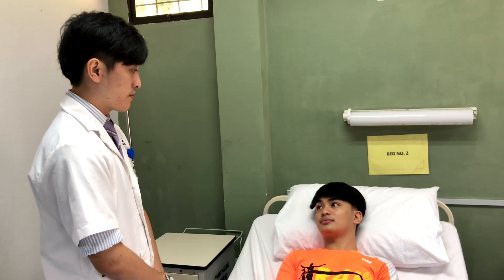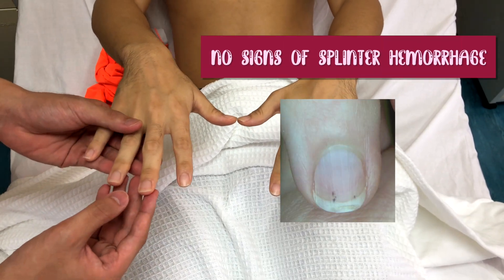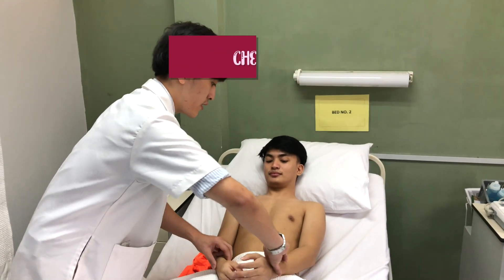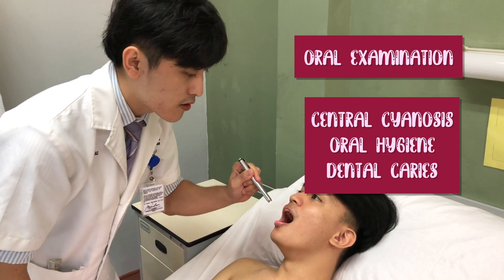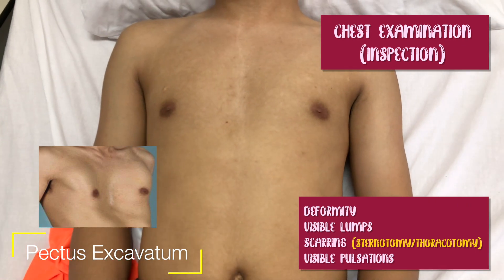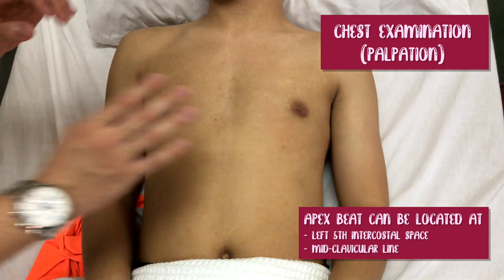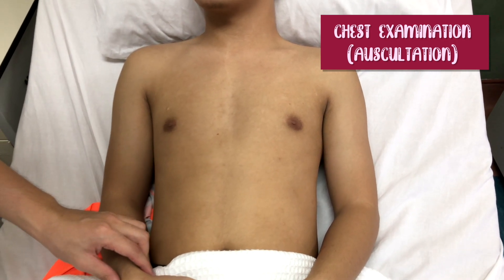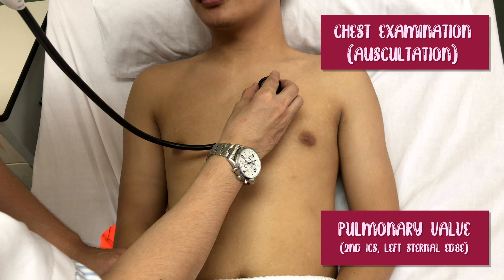STEP BY STEP CARDIOVASCULAR EXAMINATION FOR UNDERGRADUATES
A basic step by step approaches of cardiovascular (CVS) examination for medical students.

May this video be of good use for all students.
Happy Learning.